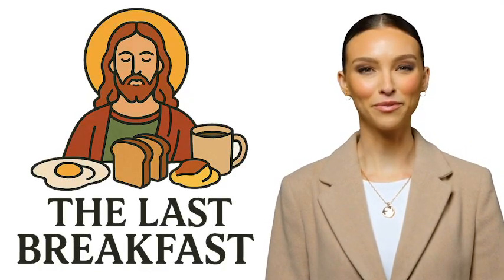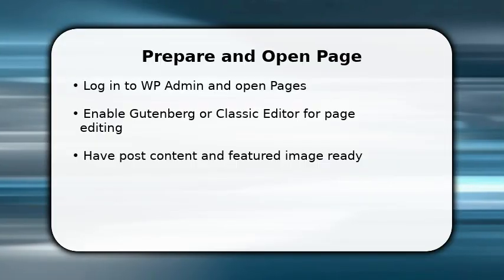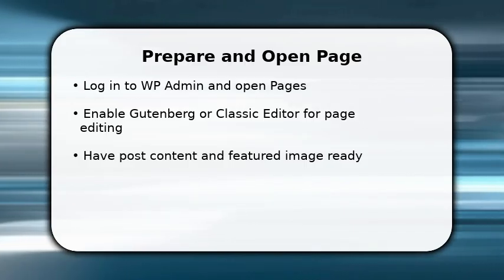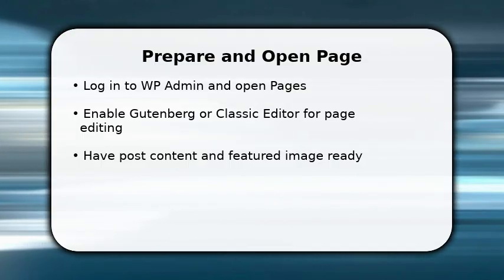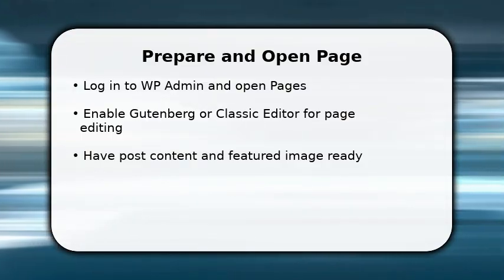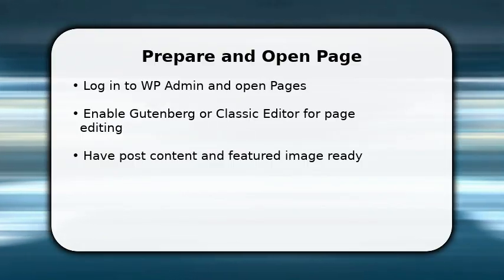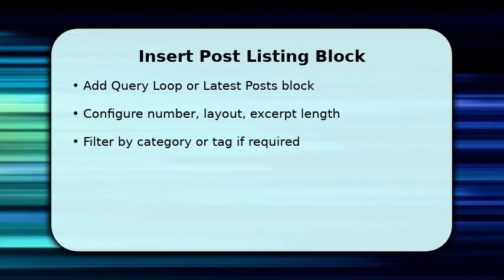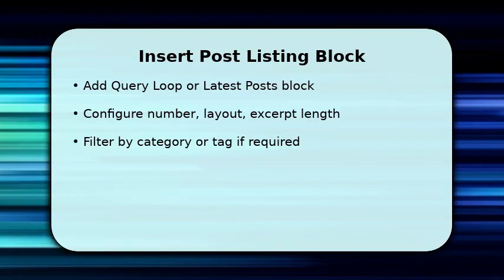How to Add Posts in Pages Wordpress (easy Method)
Discover the straightforward method to add posts within pages on WordPress. This tutorial guides you through each step, ensuring a seamless integration of content for your website visitors.

add post in page wordpress, easy way adding new blog post wp, how to add posts inside pages on WordPress, integrate additional content into WP-pages, step by step guide for posting within Pages plugin